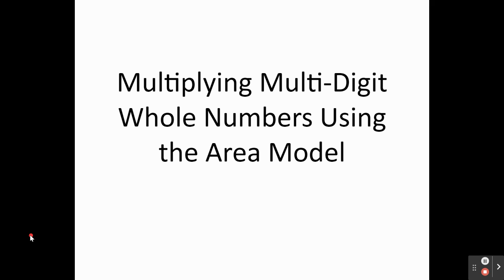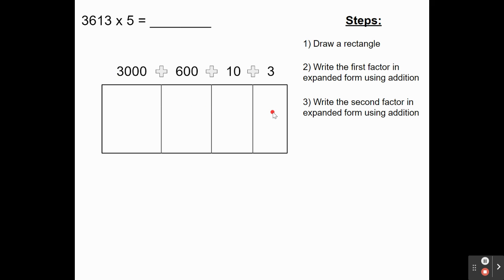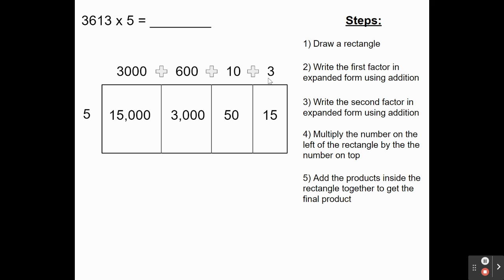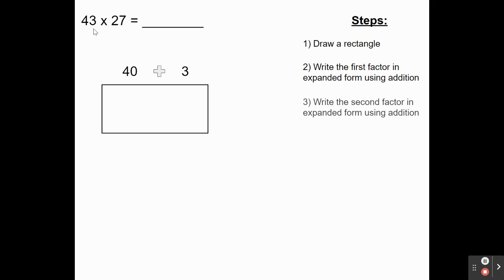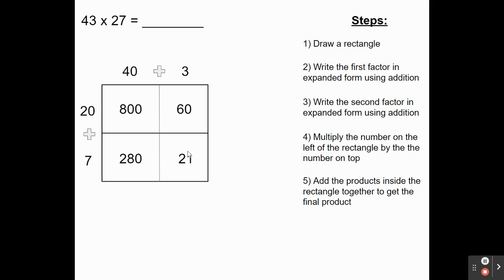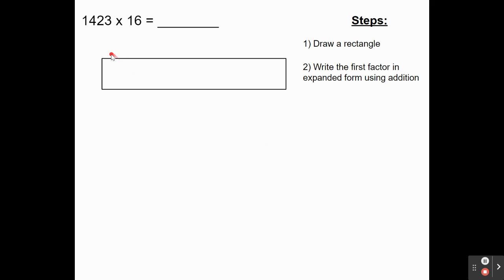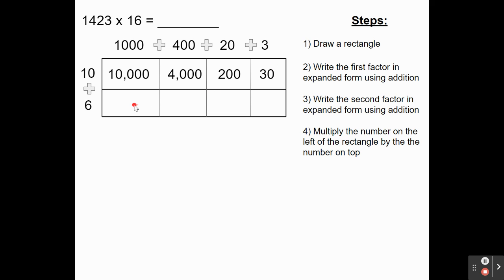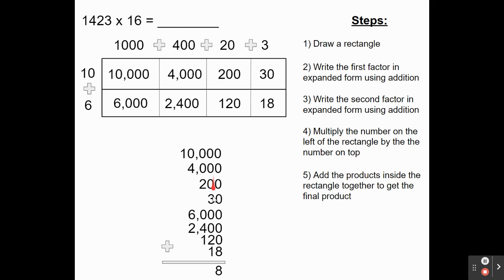Multiplying Multi-Digit Whole Numbers Using the Area Model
Viewers will learn how to multiply 4-digit by 1-digit whole numbers, 2-digit by 2-digit whole numbers, and 4-digit by 2-digit whole numbers using the area model.
5.NBT.B.5